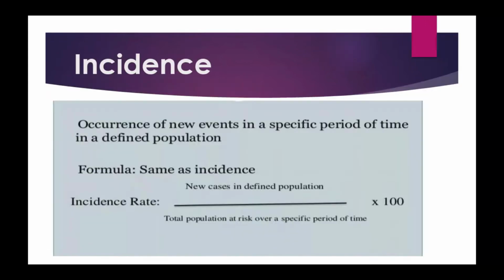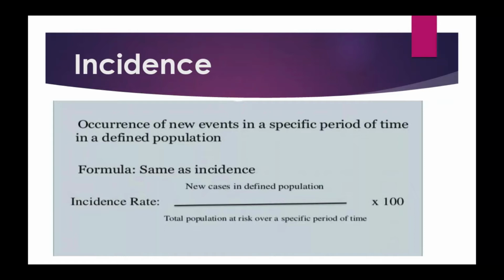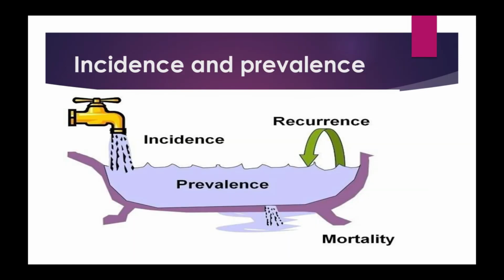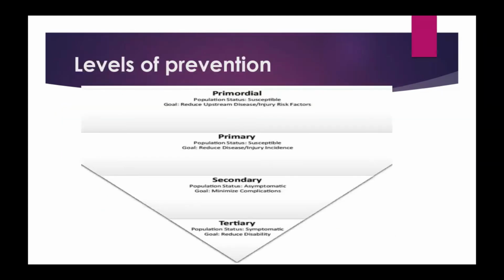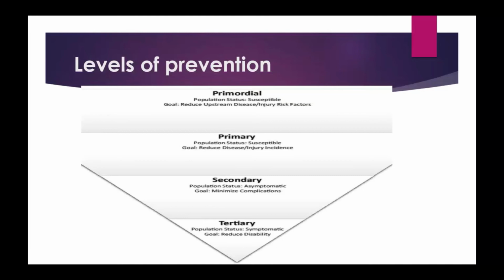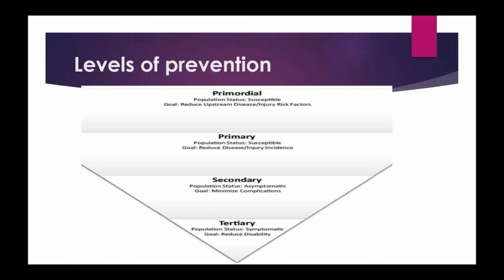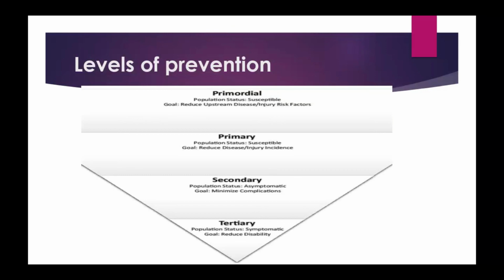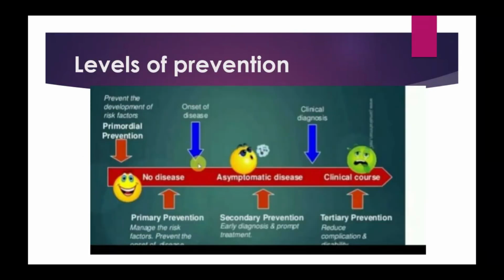INCIDENCE AND PREVALENCE OF DISEASE || LEVELS OF PREVENTION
Incidence, prevalence and levels of prevention are the important topic for nursing.. It help the nurses to understand how to prevent a disease and how to categorize the clients.

This video will be helpful for :Community nursing(BSC Nursing ,GNM Nursing).

00:00 Intro
00:11 Incidence
03:55 Incidence and prevalence
05:27 Levels of prevention